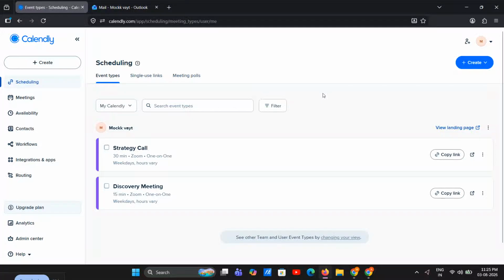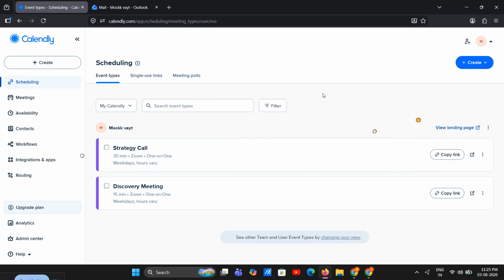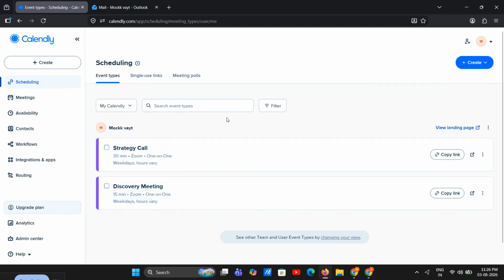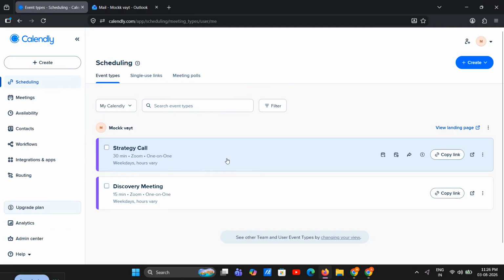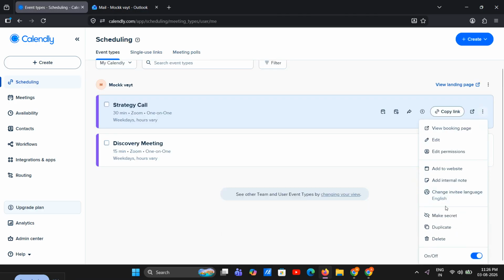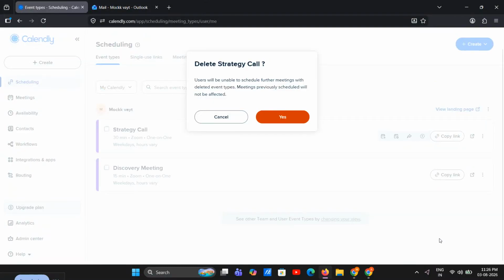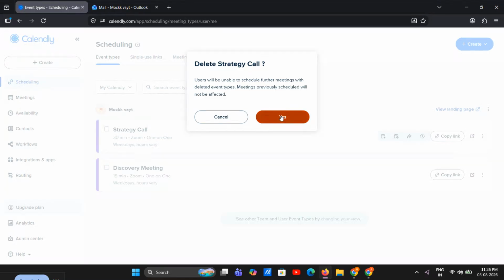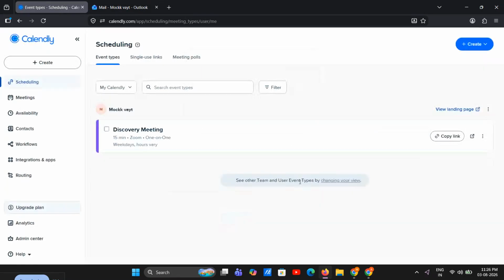How To Delete Calendly Events (Easy Guide)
Learn how to delete Calendly events in just a few clicks. This beginner-friendly tutorial shows you exactly where to find your event type, open the more menu, and confirm deletion inside Calendly.

🕚Timestamps:
0:00 Introduction
0:24 Log In To Your Calendly Account
0:34 Click Scheduling
0:43 Open The Event Type You Want To Delete
0:56 Click The More Menu
1:07 Select Delete
1:16 Confirm The Deletion

✍️What You'll Learn In This Video:
• How To Open The Scheduling Menu In Calendly
• How To Find The Event Type You Want To Delete
• How To Use The More Menu For Event Actions
• How To Delete A Calendly Event Type
• How To Confirm The Deletion In Calendly
• How To Check Your Calendly Setup After Deleting An Event

💡Pro Tips For Deleting Calendly Events:
• Double Check The Event Type Before Deleting It
• Review Any Linked Workflows Or Embedded Pages After Removal
• Delete Unused Event Types To Keep Your Scheduling Page Clean
• If You’re Unsure, Consider Editing Or Disabling The Event Instead